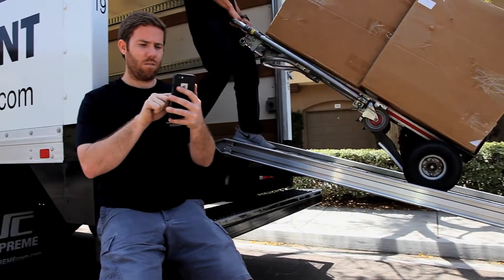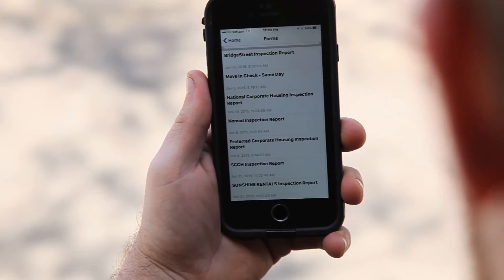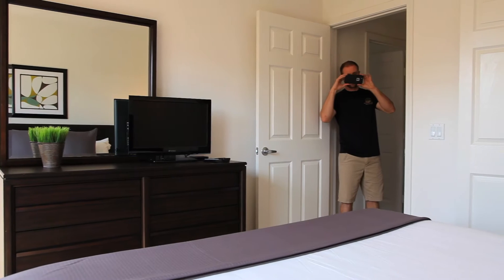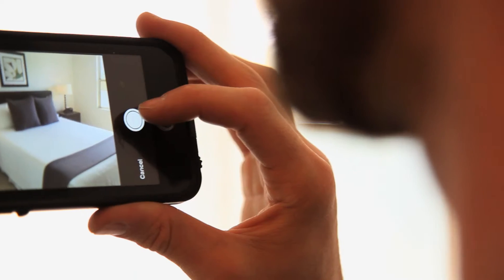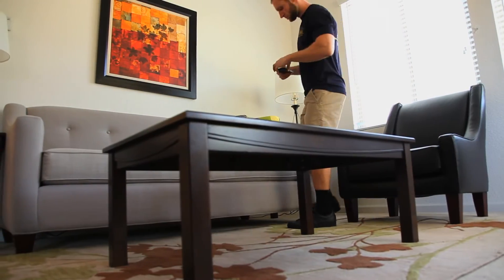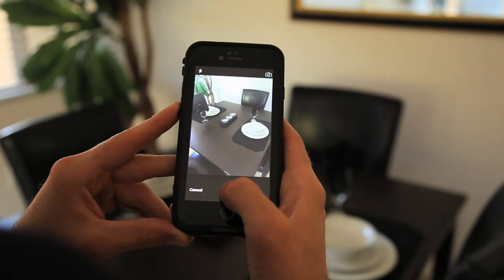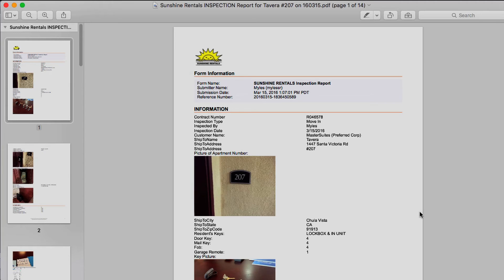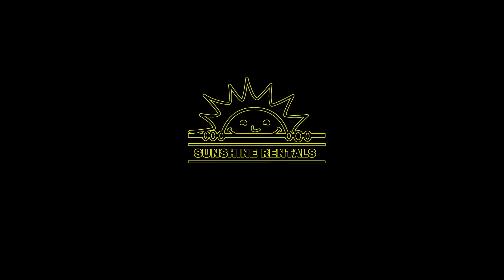SUNSHINE RENTALS INSPECTIONS ...We got an App for that!!!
SUNSHINE RENTALS INSPECTION,  BACK IN 2010 we started with 1 basic inspection form in our APP, now we are over 24 and growing...If you want high quality, clear and fast inspection for your temporary housing Sunshine Rentals is the partner for you..